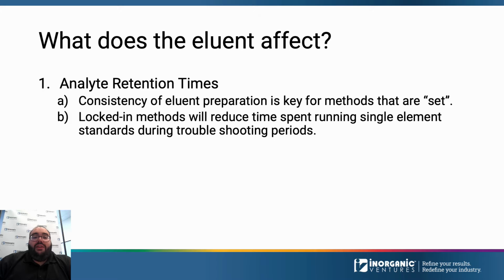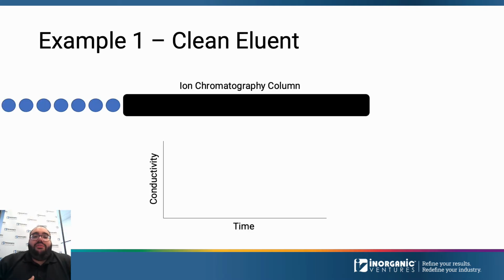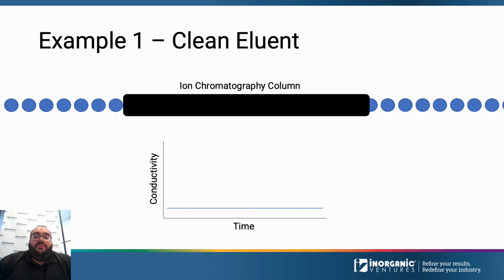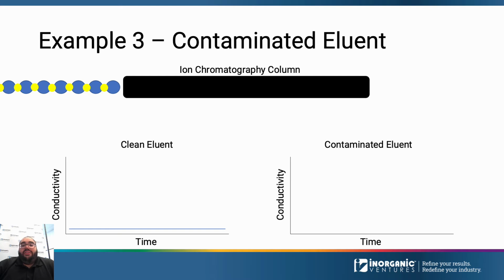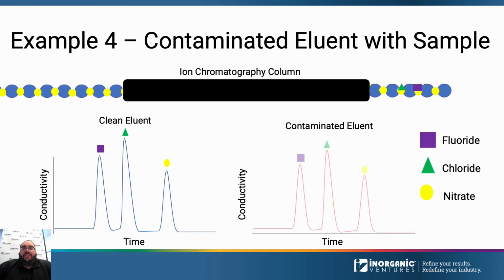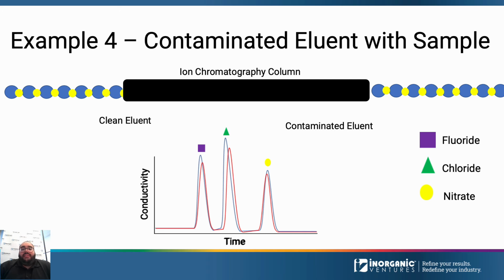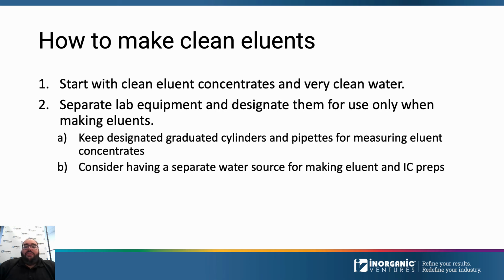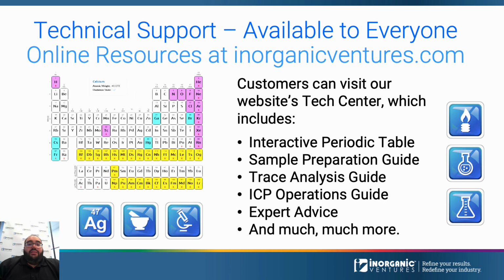The Importance of Clean Eluents for Ion Chromatography (IC) Analysis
Maintaining clean eluent for ion chromatography analysis is of the upmost importance to achieve accurate results and low detection limits.